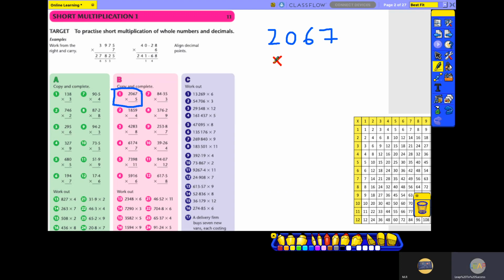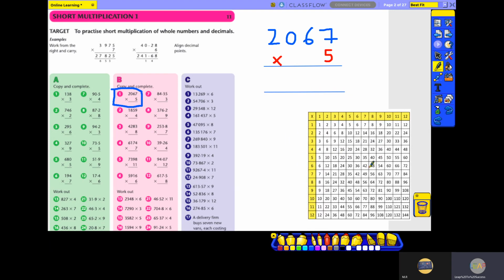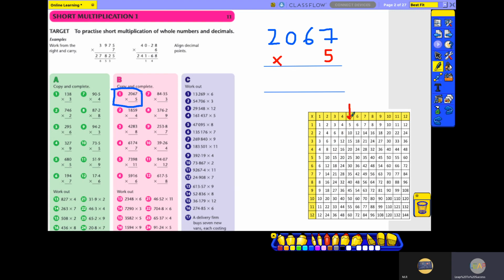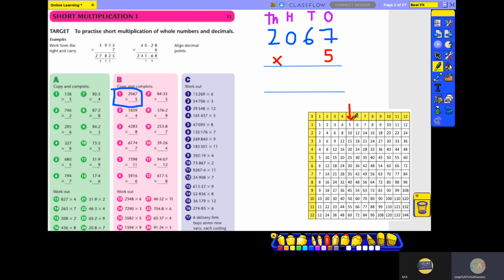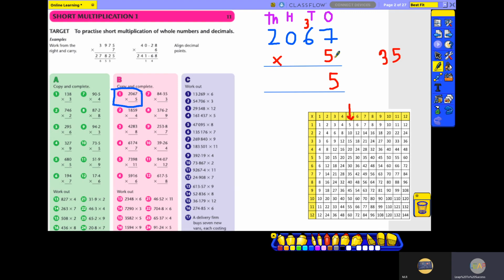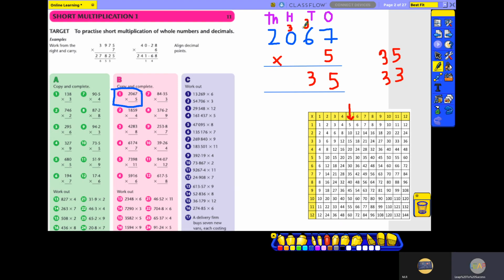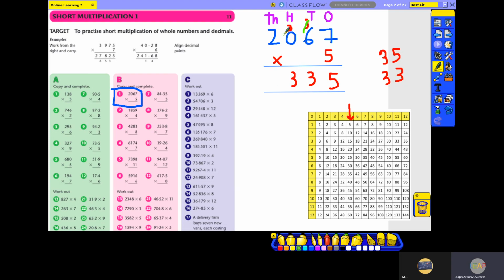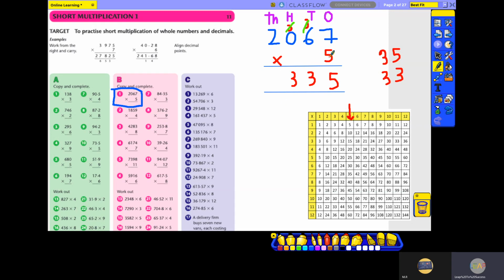Short Multiplication - 4 digit number by a one digit number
Maths Made Fun - In today's episode, we will be looking at short multiplication, which involves multiplying a 4 digit number by a 1 digit number.